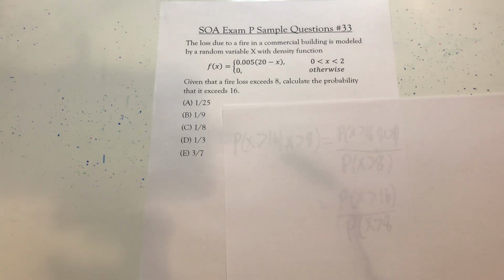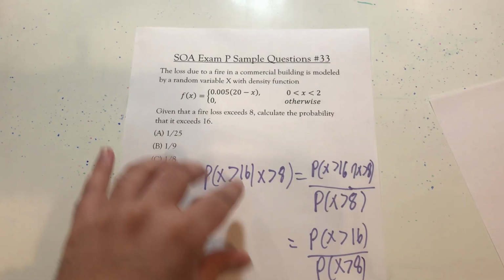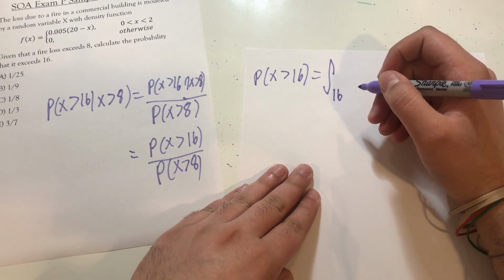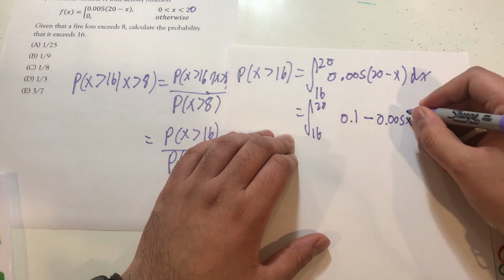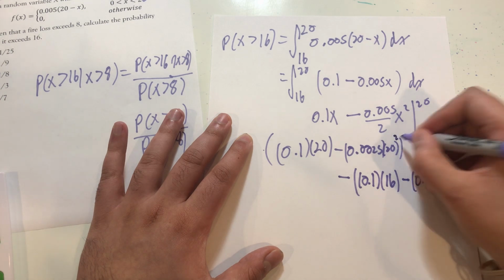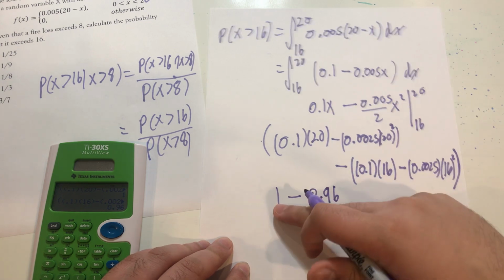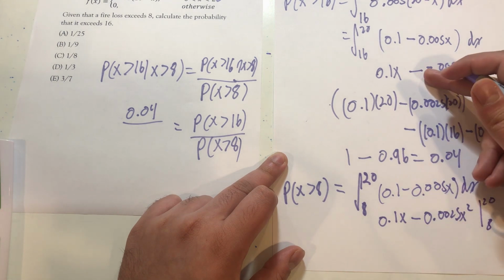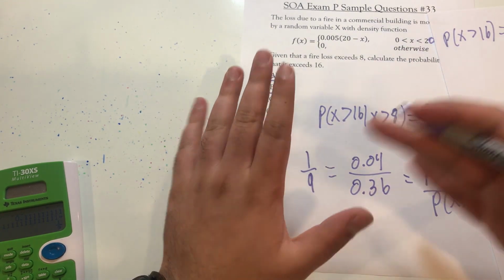Exam P #33 | SOA Sample Questions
The question reads (mainly to help people find this video when searching):

The loss due to a fire in a commercial building is modeled by a random variable X
with density function
[Density function]
Given that a fire loss exceeds 8, calculate the probability that it exceeds 16.
(A) 1/25
(B) 1/9
(D) 1/3
(E) 3/7